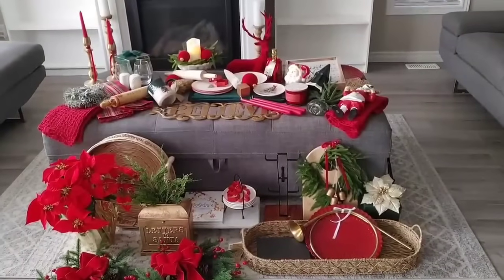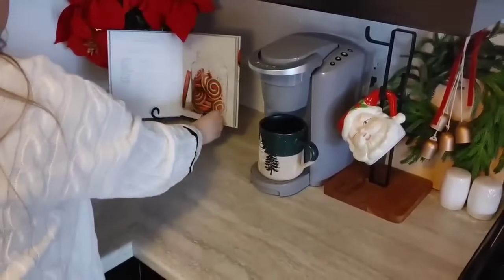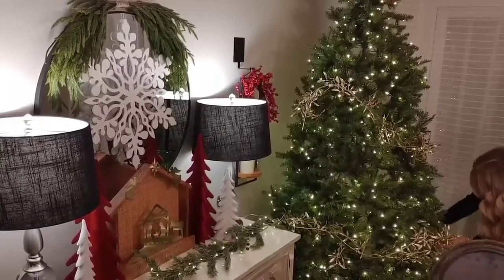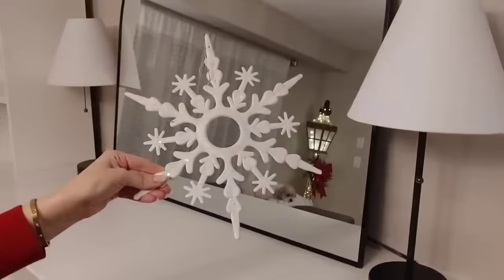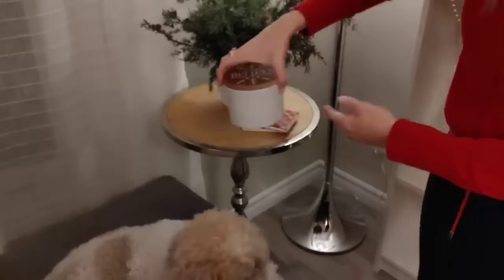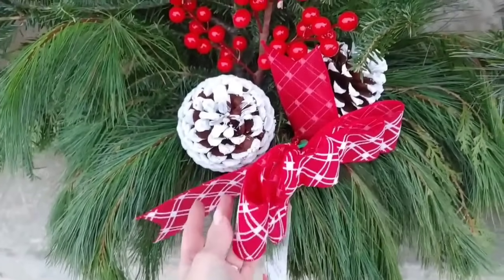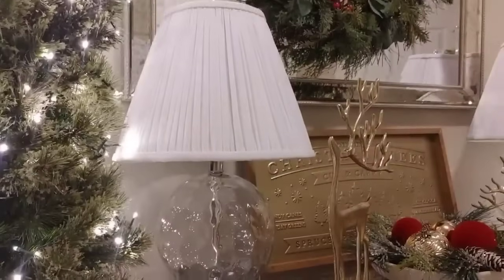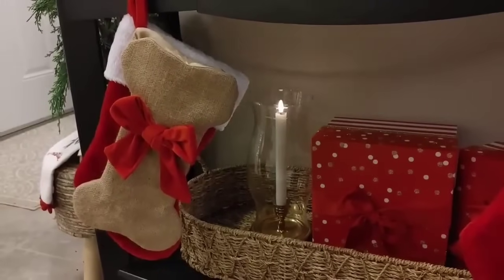NEW🎀🌲2024🎀🌲 MASSIVE CHRISTMAS DECORATE WITH ME🌲🎀🌲 WHOLE HOUSE CHRISTMAS DECORATING🌲🎀🍬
I am so excited to share all my decorating for Christmas 2024🍬🌲🎀 I truely had the best time decorating and cannot wait to sit back and enjoy all of the joy of the Christmas season. Love you all so so much but Jesus loves you more🎀🌲🍬 Merry Christmas friends❤️